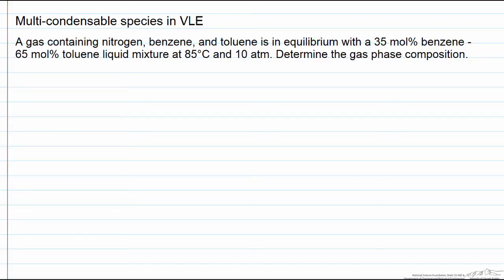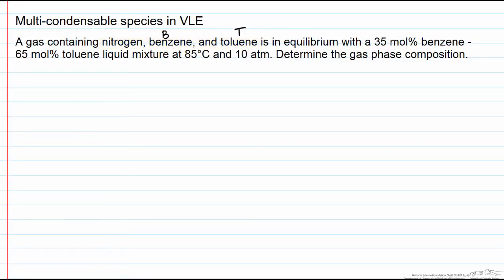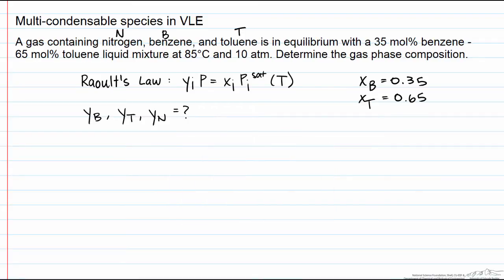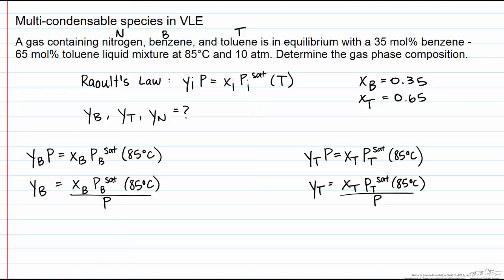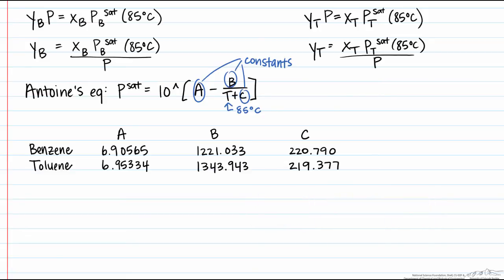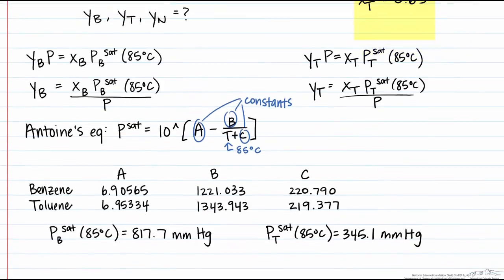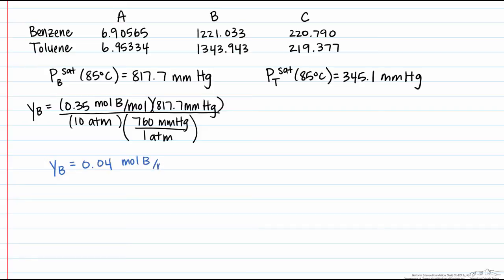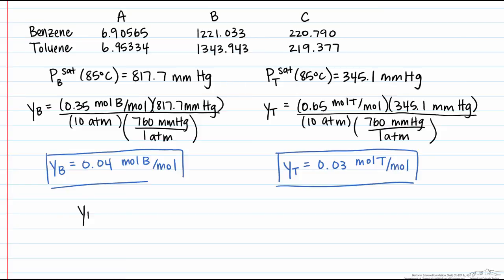Multi-condensable Species in VLE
Demonstrates the use of Raoult's law to a system containing three components in the vapor phase in equilibrium with two condensable species in the liquid phase.